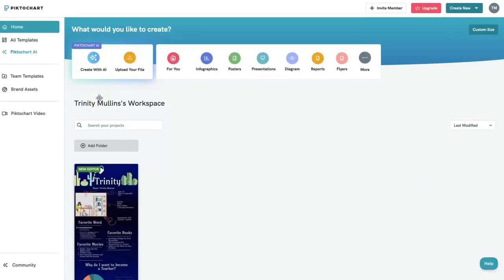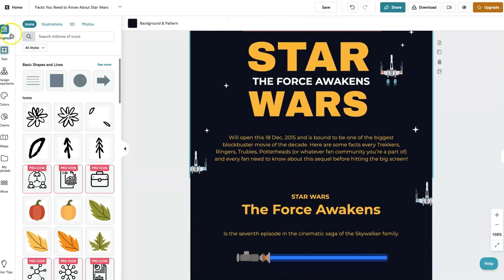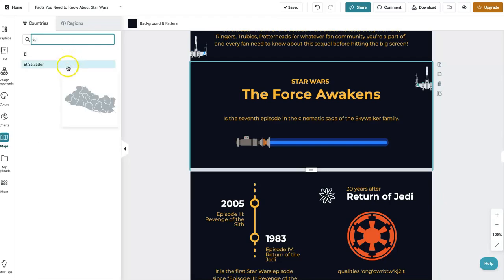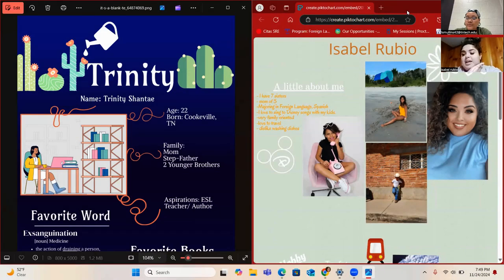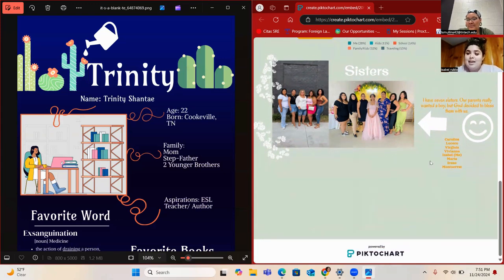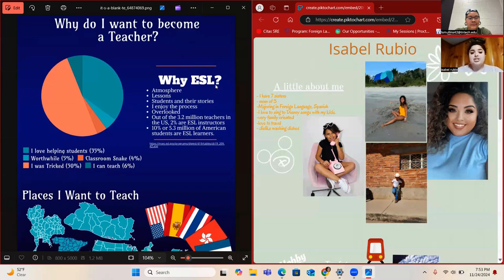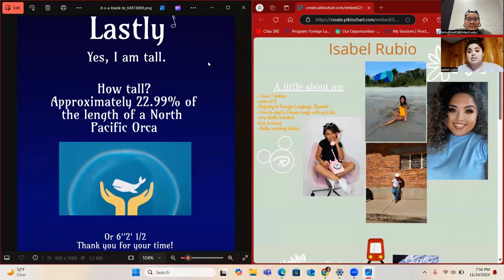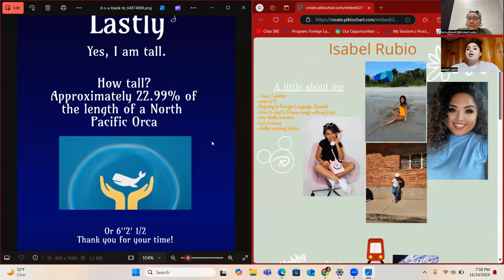FOED Blog post 2 Isabel and Trinity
Piktochart lesson plan for our FOED class 2024